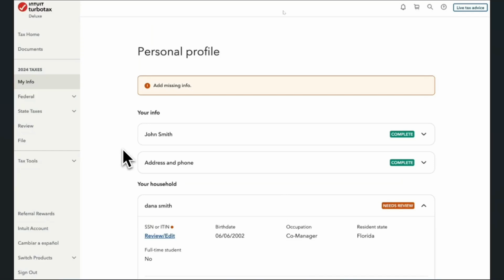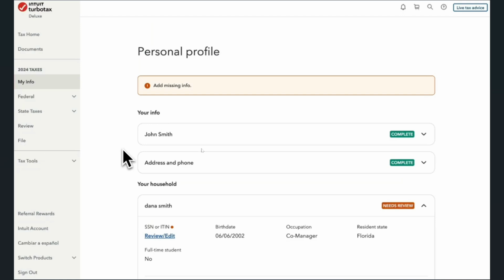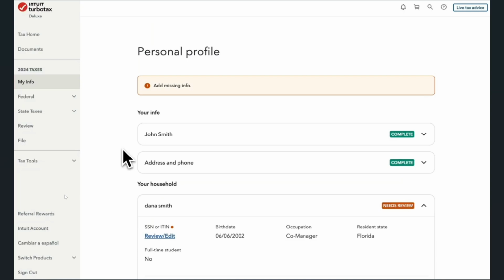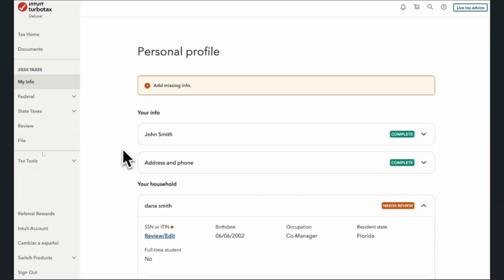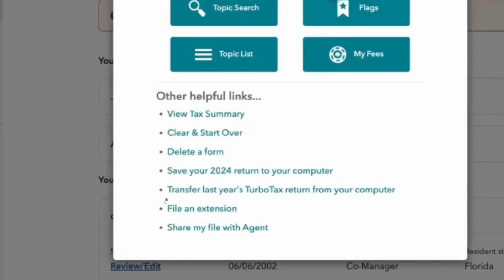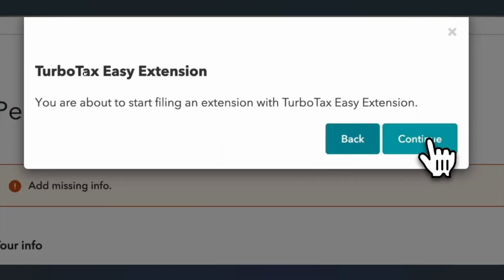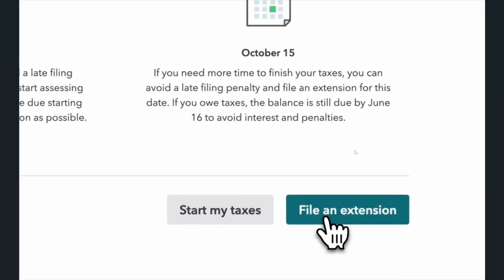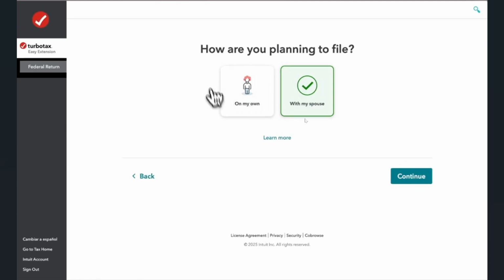How to File an Extension on Turbotax – (2026) Step-by-Step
Learn how to file a tax extension on TurboTax by accessing the extension filing option, entering your personal and tax information, estimating your tax liability, submitting Form 4868 electronically, and ensuring your extension is successfully accepted so you can receive additional time to complete and file your tax return.